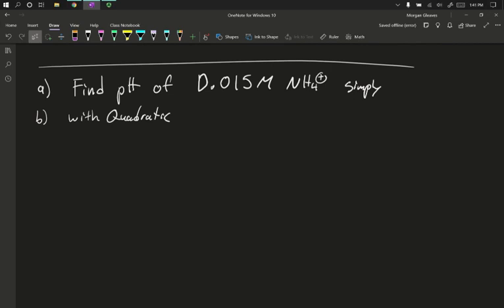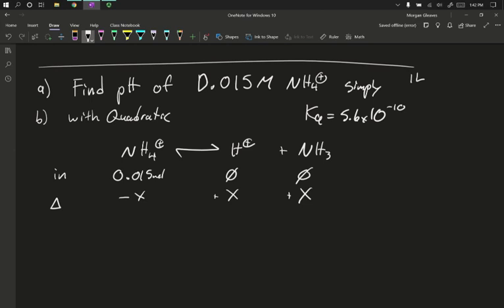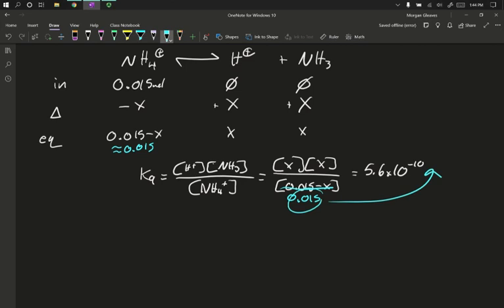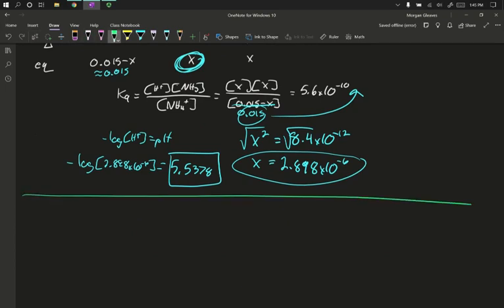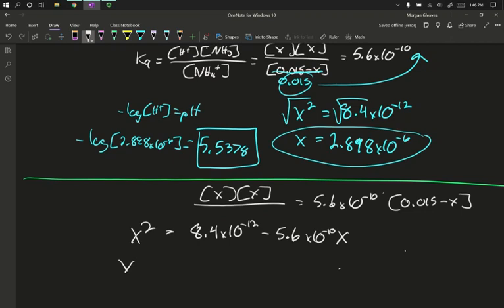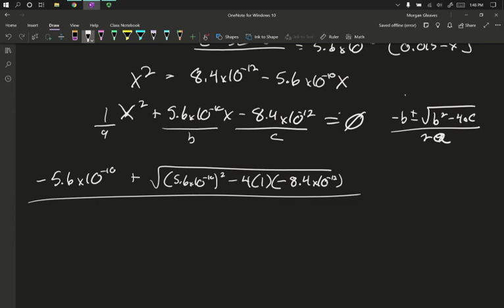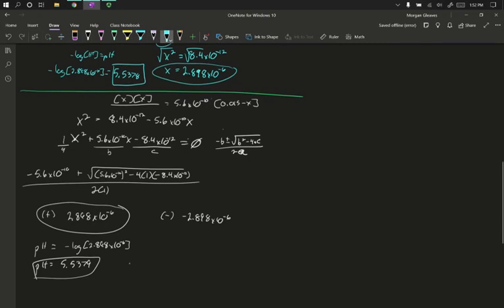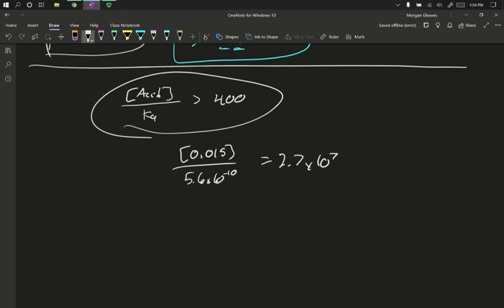Weak acid Practice Calculations